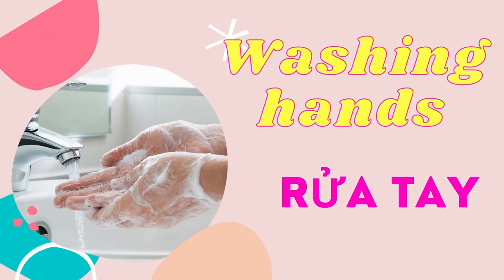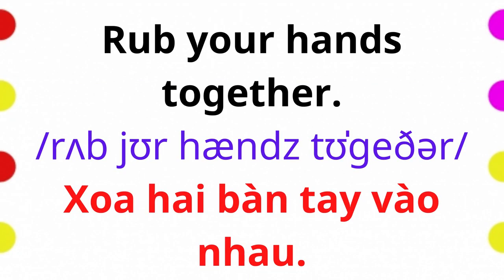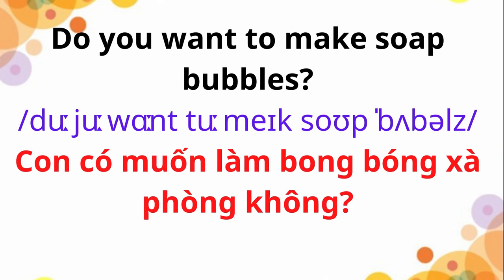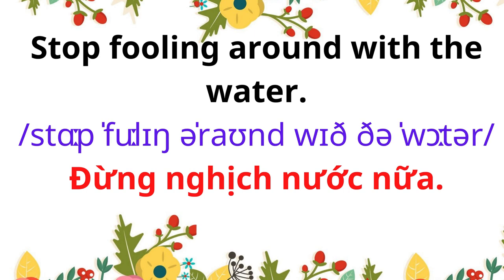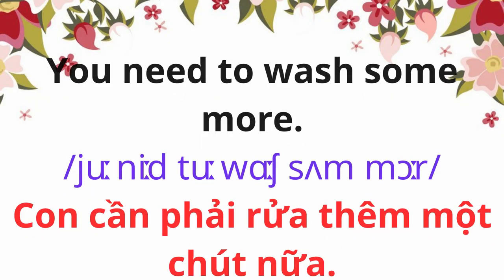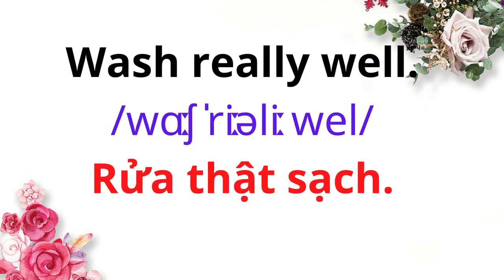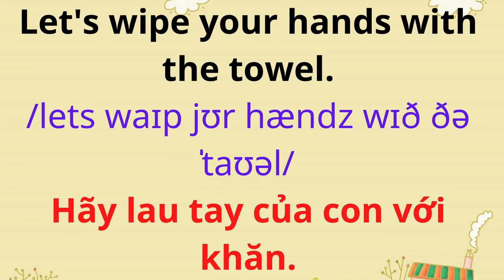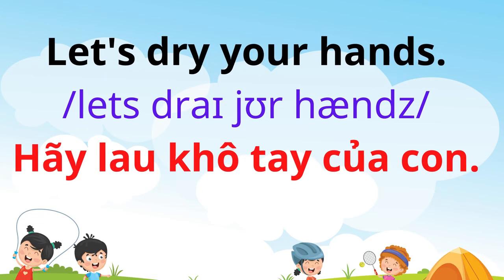English for Parents and Kids |Talk with me baby |21. Wáhing hands.